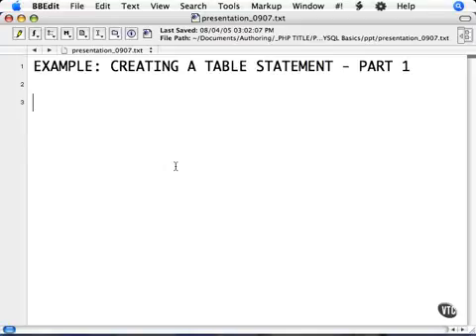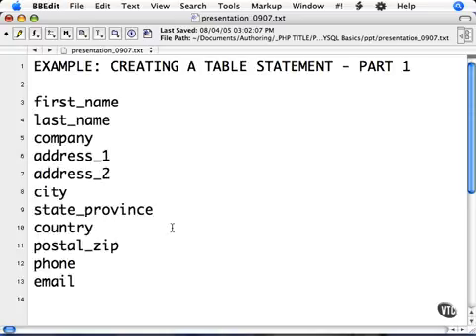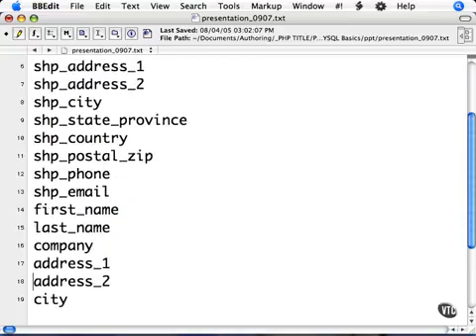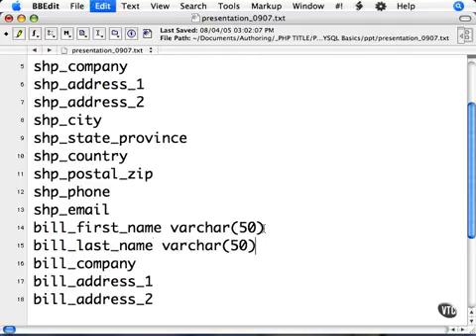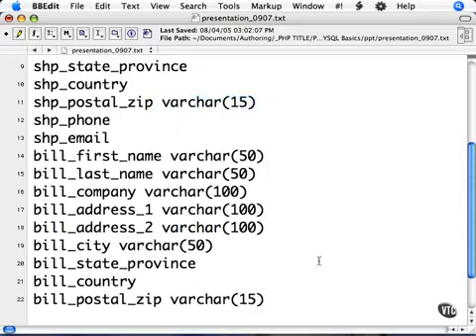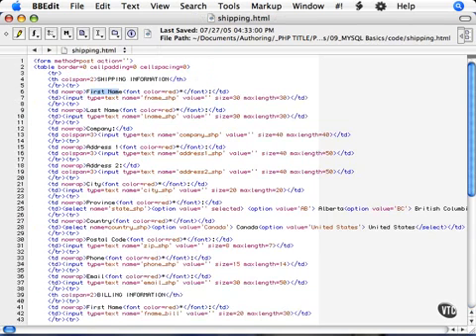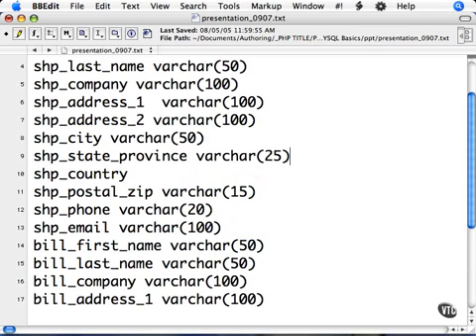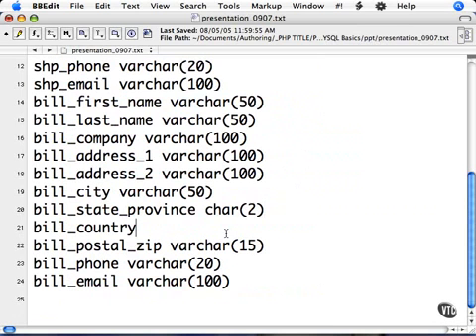php Tutorial for Beginners 68 EXAMPLE, Creating A Table Statement Part 1